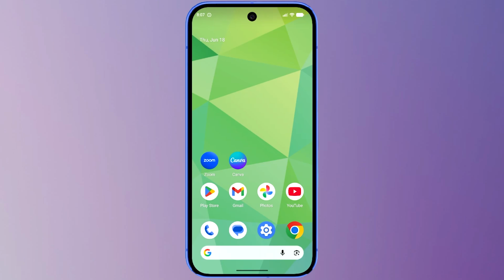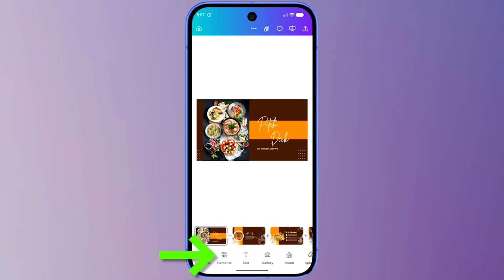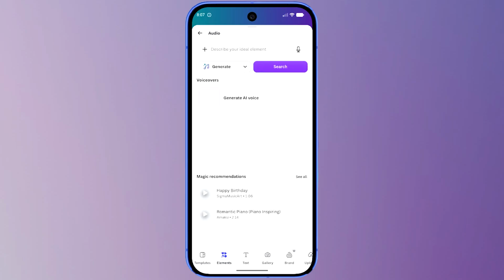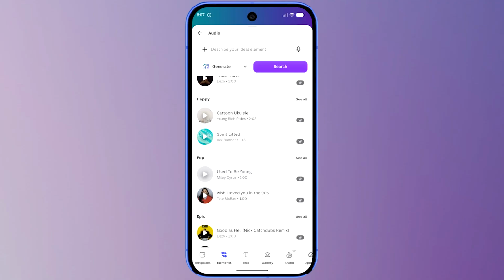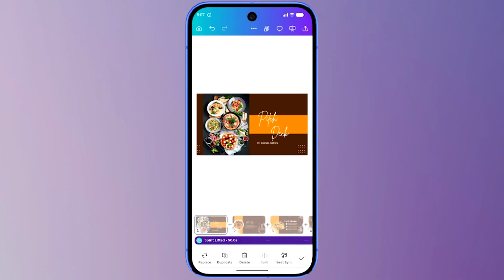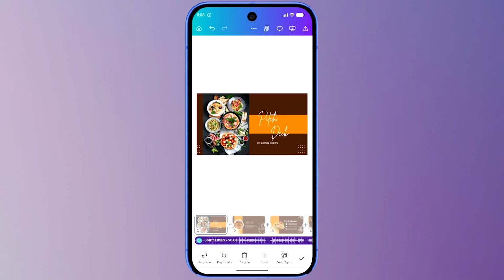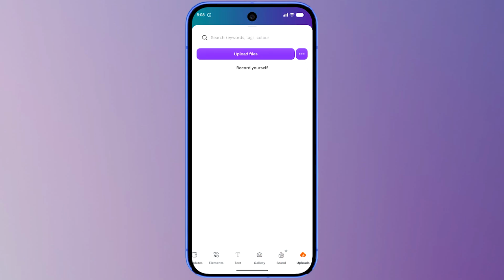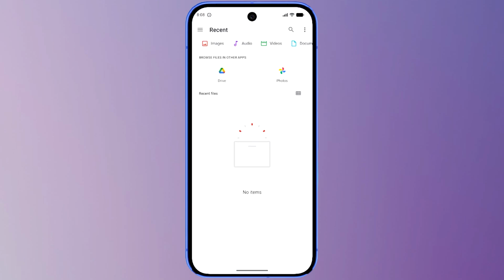How To Add Audio In Canva Mobile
Learn how to add audio in Canva Mobile. In this quick tutorial, I’ll show you how to open your Canva design on your phone, add music or audio, adjust it on the timeline, and preview your design before exporting.

This is useful if you want to add background music, voiceover, sound effects, or audio clips to Canva videos, social posts, reels, or mobile designs.